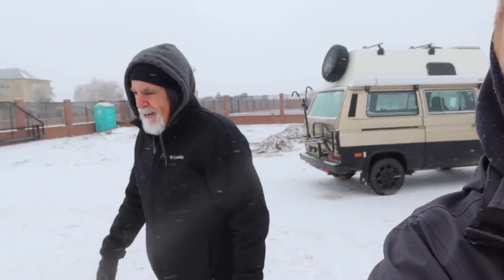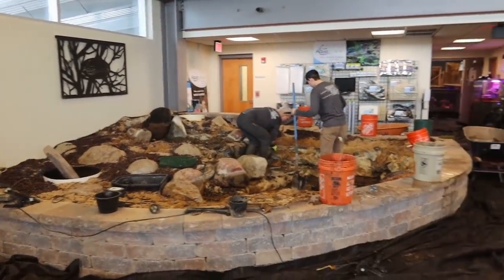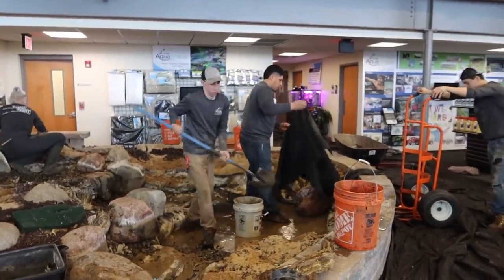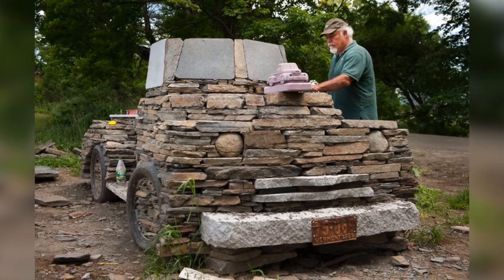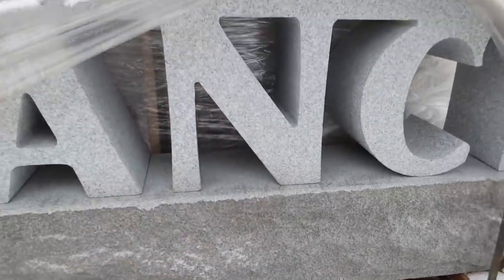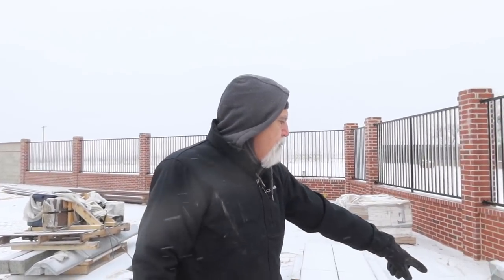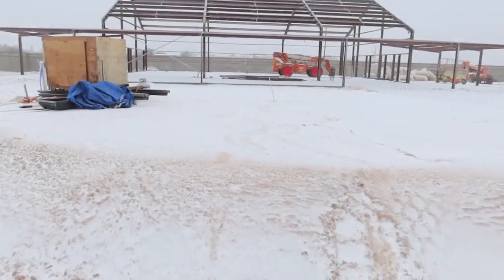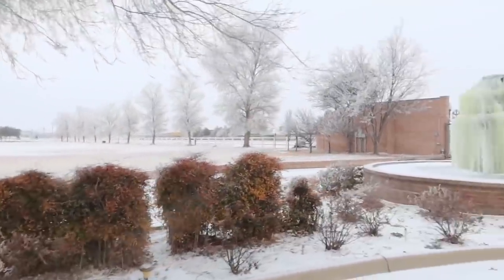Stone *TRUCK WATERFALL* Design in Texas - Part 1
Brian heads to Odessa, Texas to work with the extremely talented stonemason, Chris Miller. Together, they'll collaborate on building a stone truck waterfall!